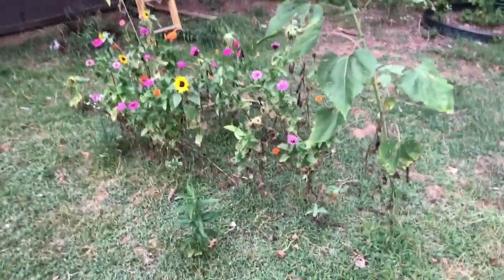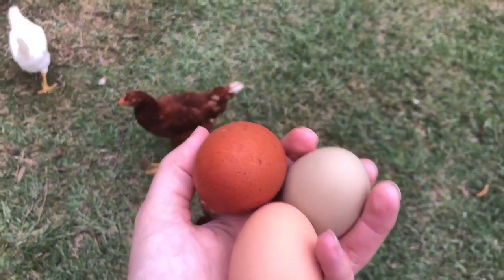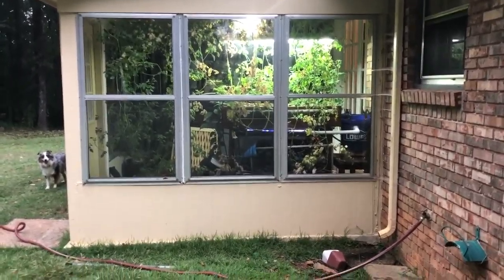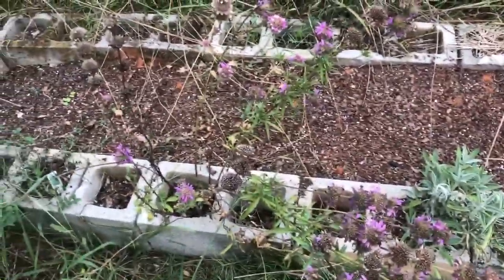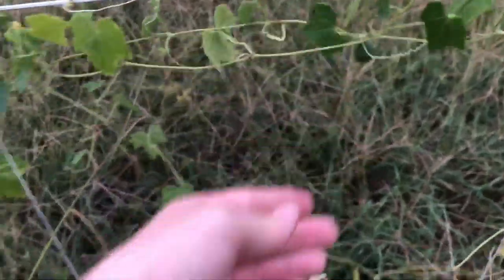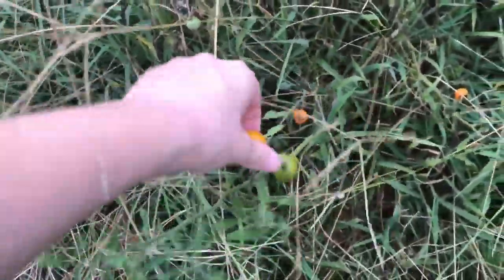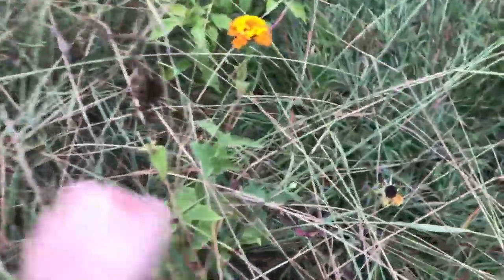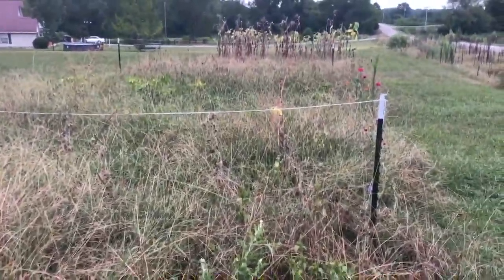Late summer garden tour, if you can hear me over the cicadas.